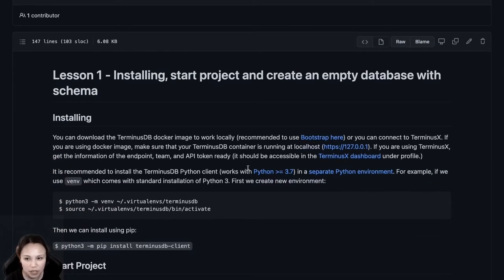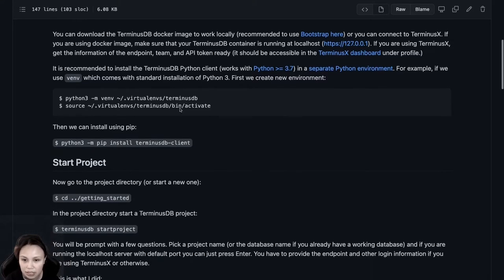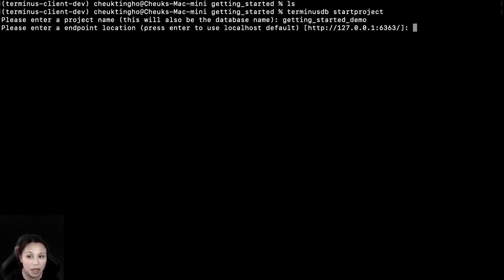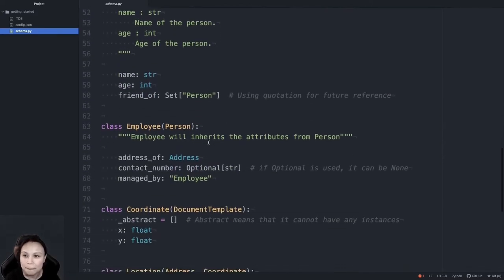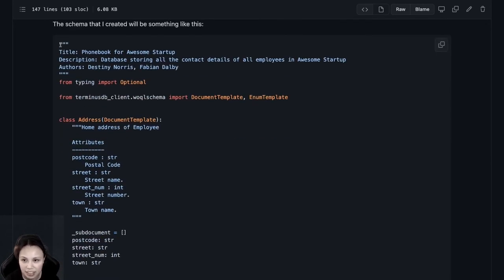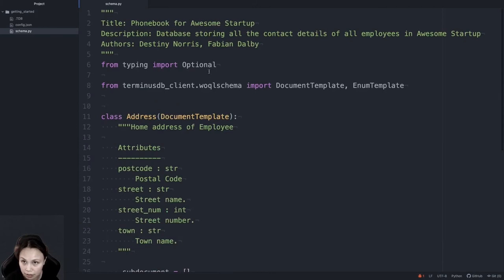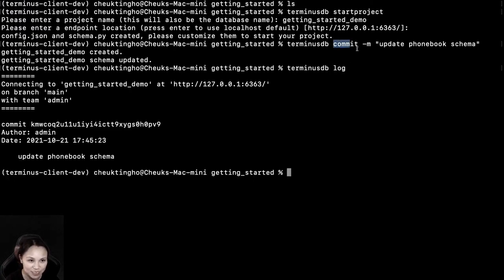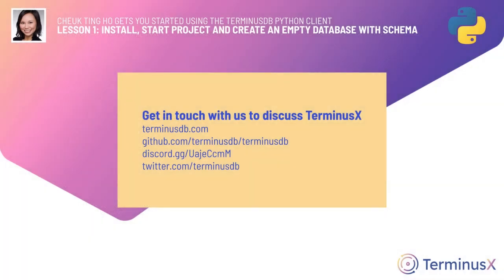Lesson 1 - Install TerminusDB, start project and create an empty database with schema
This is video 1 of 6 in the Getting Started with the TerminusDB Python Client.

Lesson 1 covers installing TerminusDB, starting a new project, and finally creating an empty database with just a schema.

All of the 6 lessons can be found in the Getting Started with Python Client Playlist